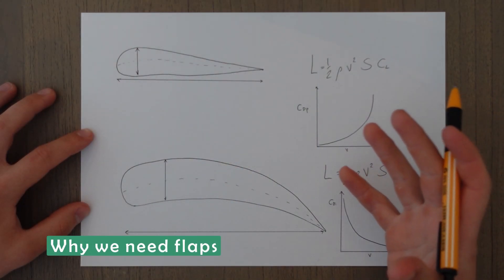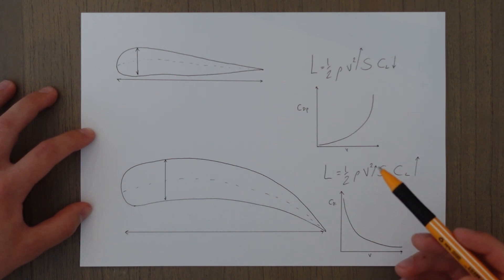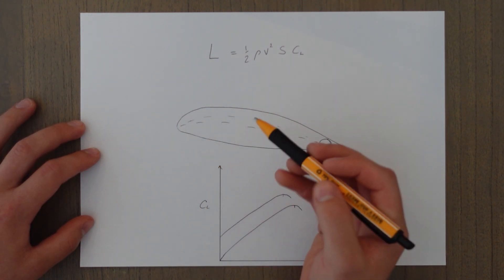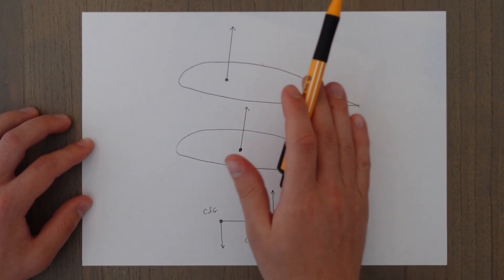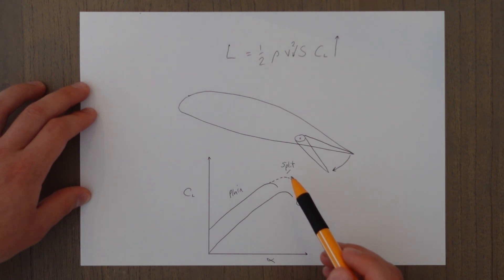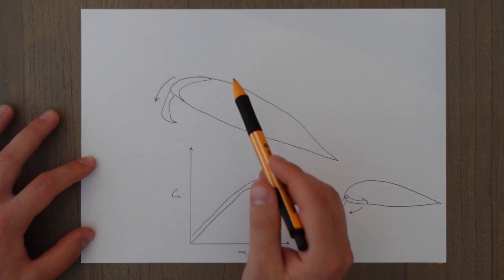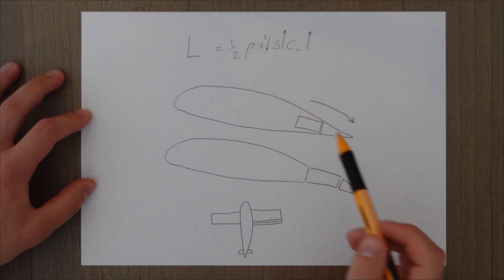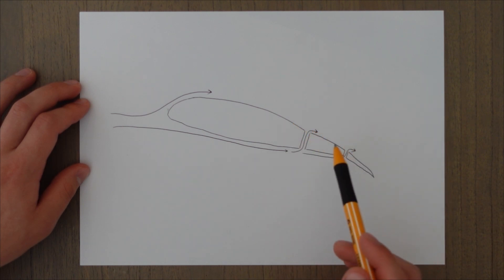ATPL Principles of Flight - Class 11: Flaps and Slats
With a fixed wing shape we are very limited to the speeds and there fore types of flying we can do. If we could change the characteristics of the wing somehow for slow speed using flaps and slats then we increase the range of flying we can do.